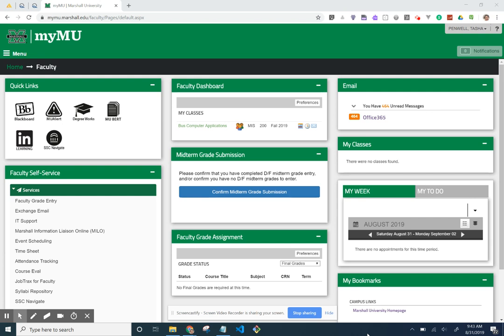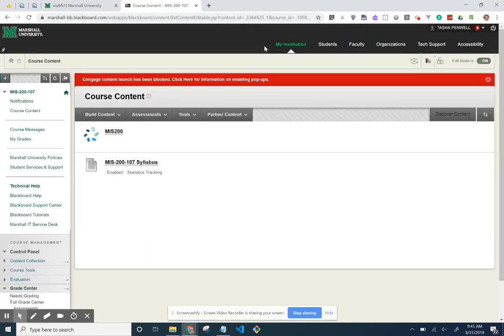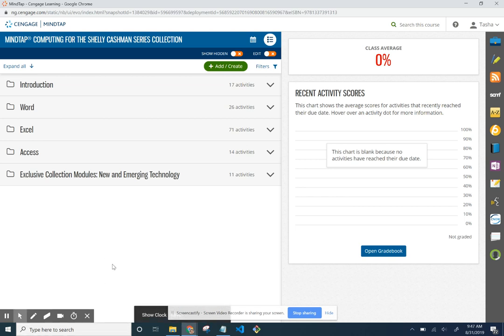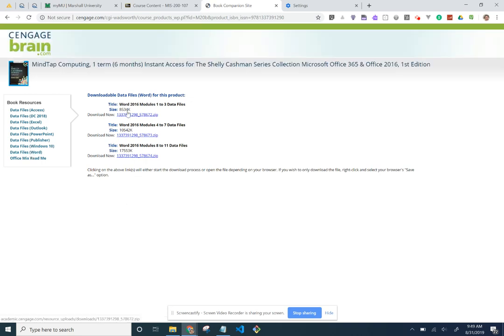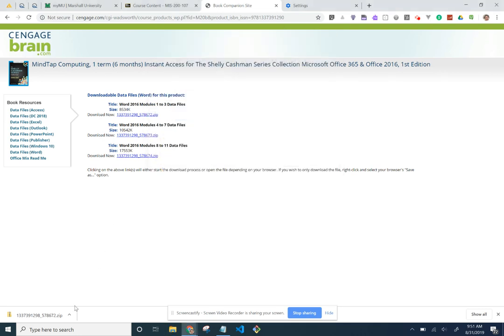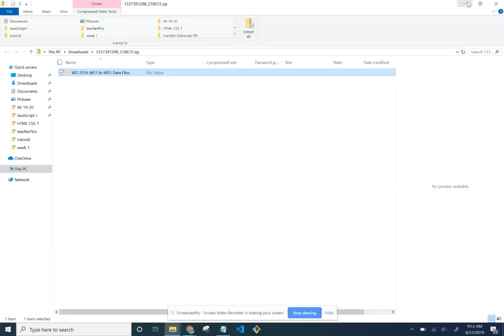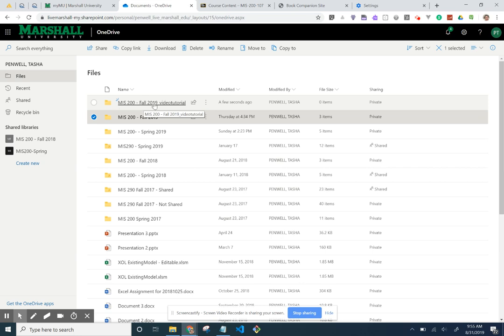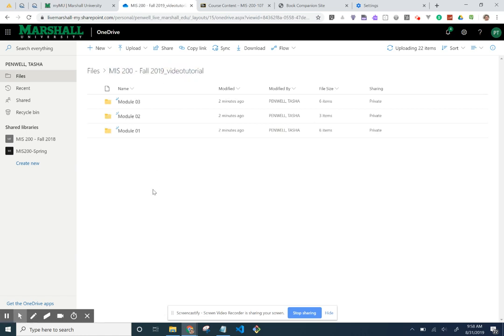Aug 31, 2019 9:59 AM